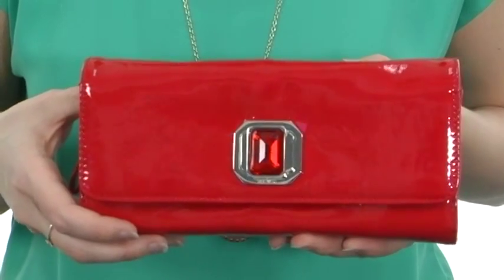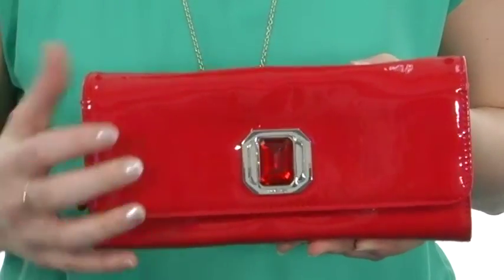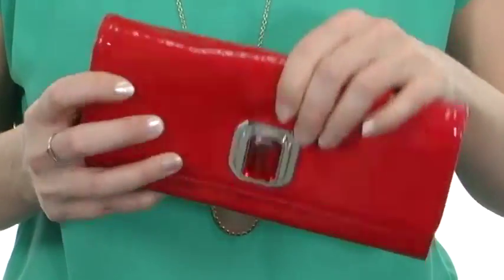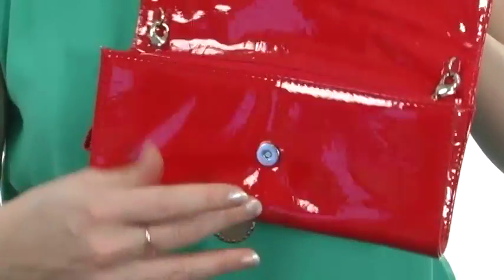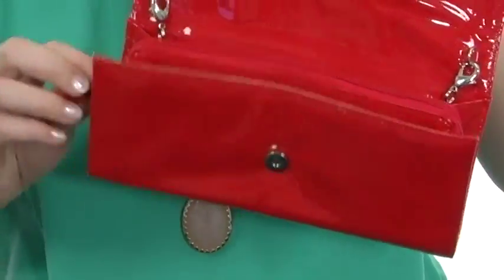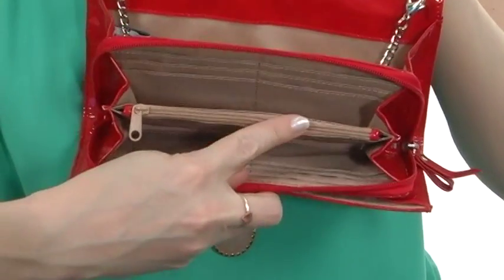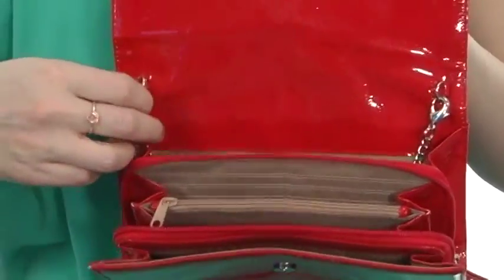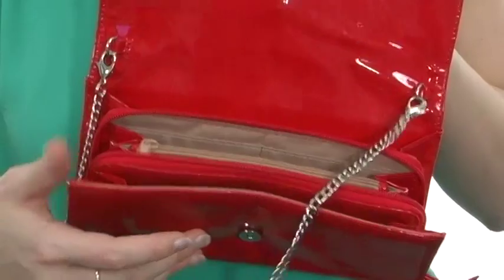Nine West Holiday Small Trio Convertible Clutch SKU:#8252472